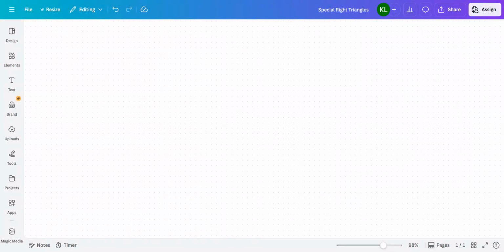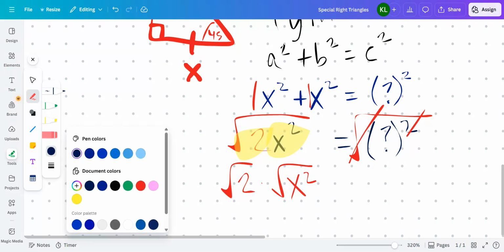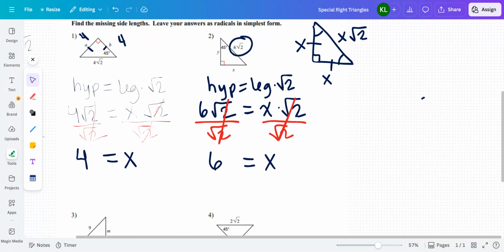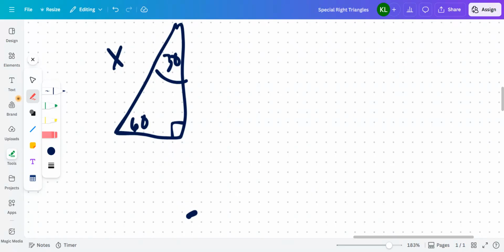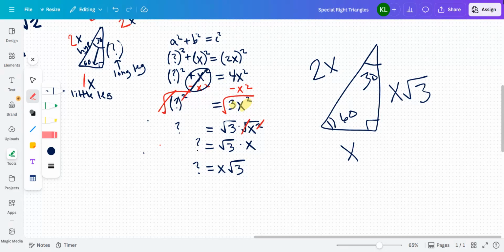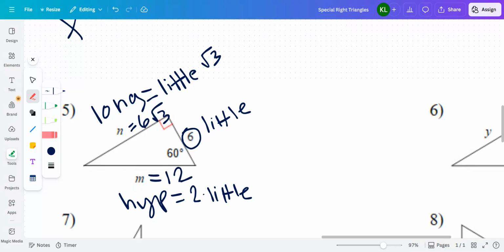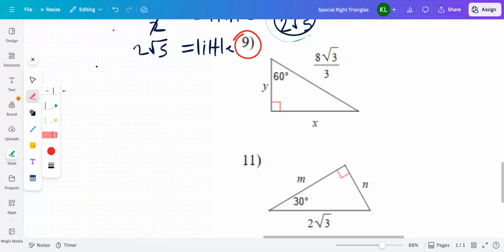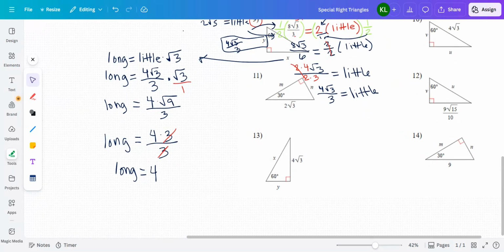GEOMETRY Special Right Triangles 45 45 90 and 30 60 90